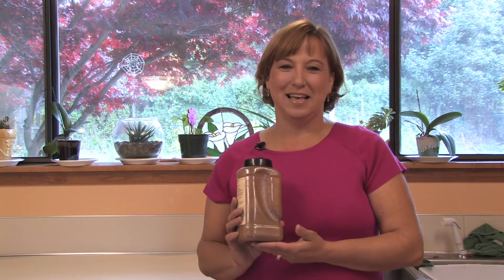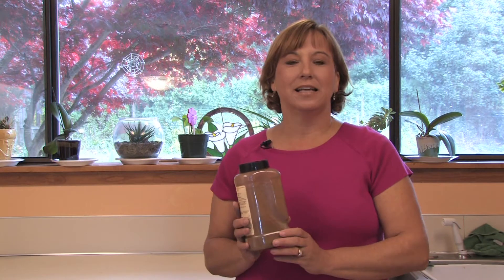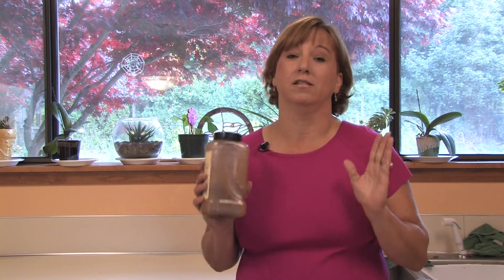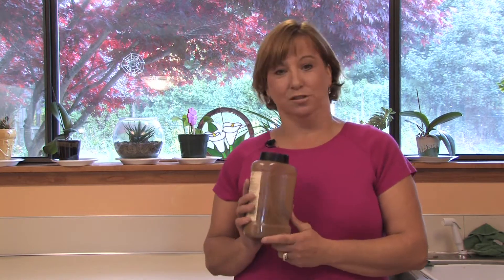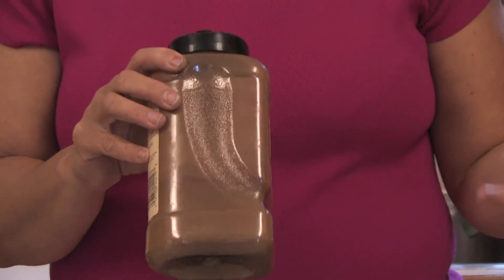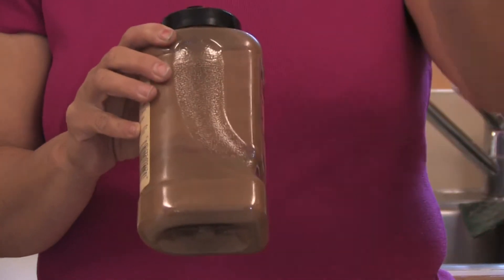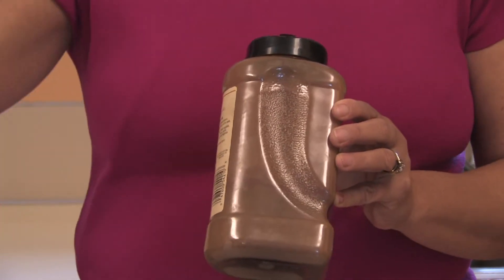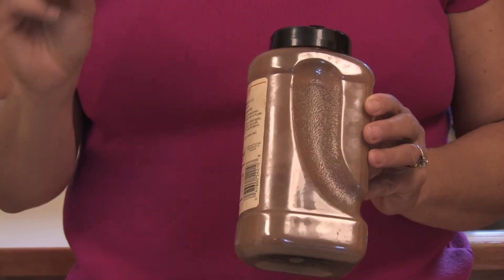How to Grow Grass : How Does Cinnamon Repel Ants?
Cinnamon, or any strong spice, can help repel ants if it is used in large quantities in the area where the ants are gathering. Deal with the root problem of ants in a house by keeping the area clean using advice from a sustainable gardener in this free video on pest control.